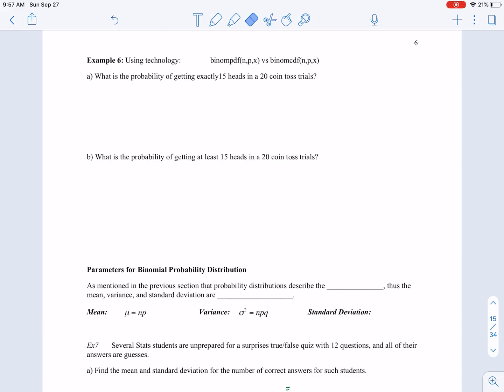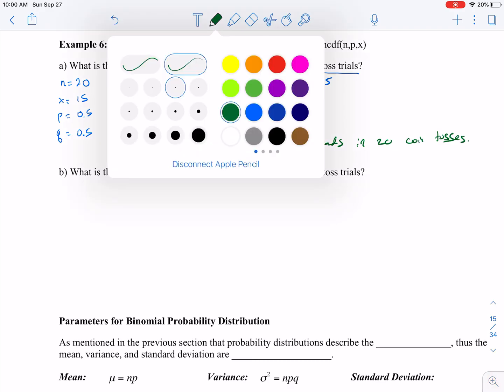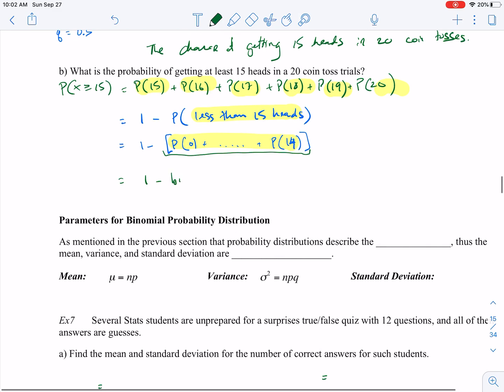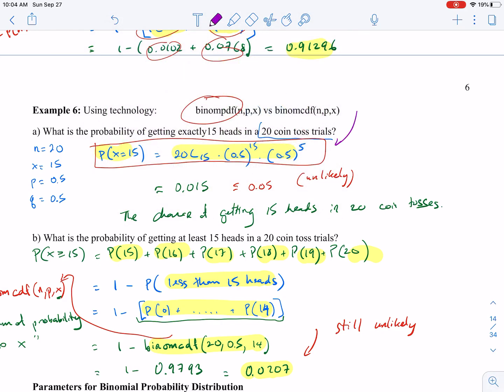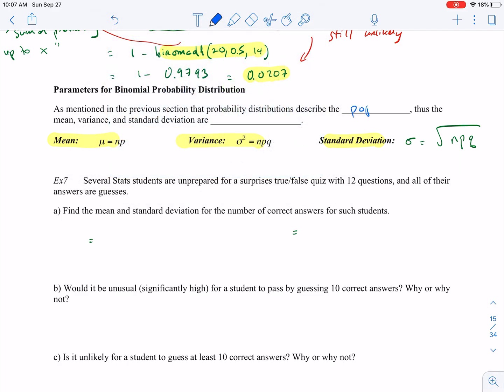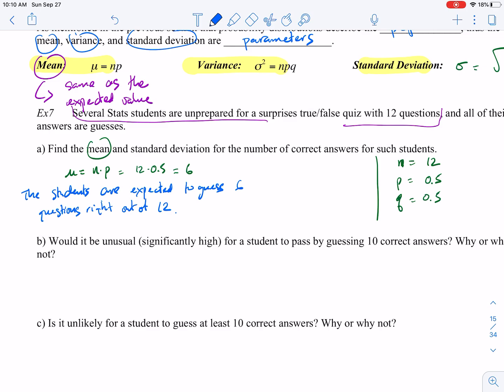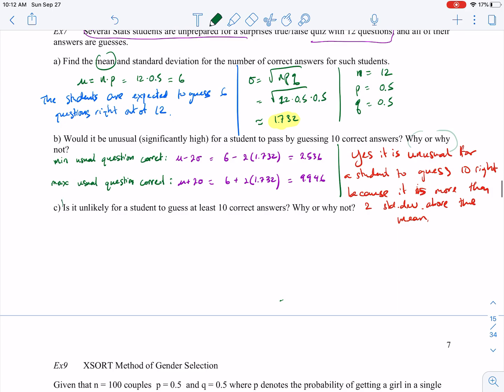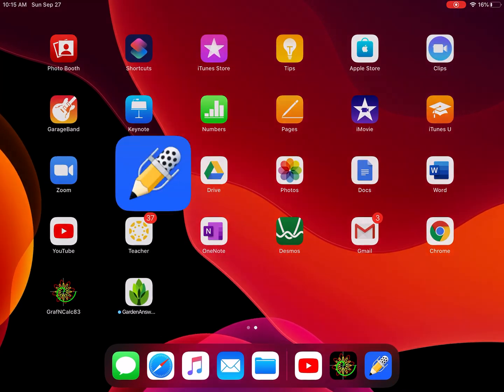Stat 300: 5.2 binomial probability distribution part 3